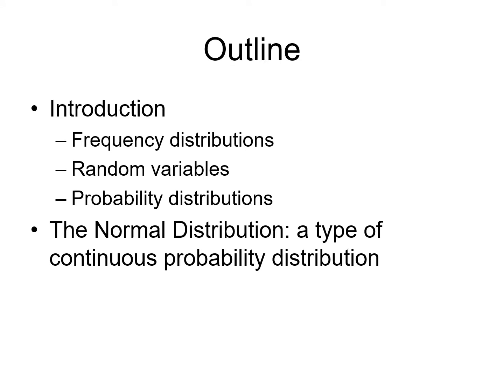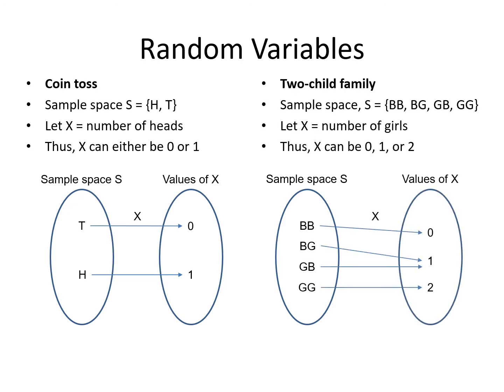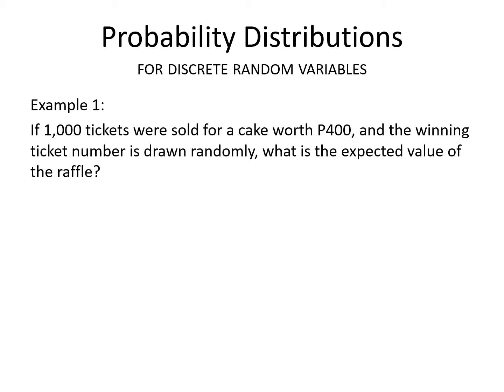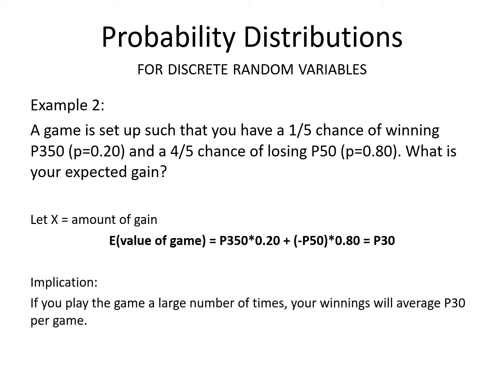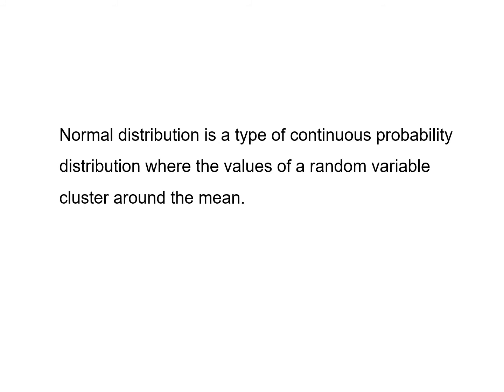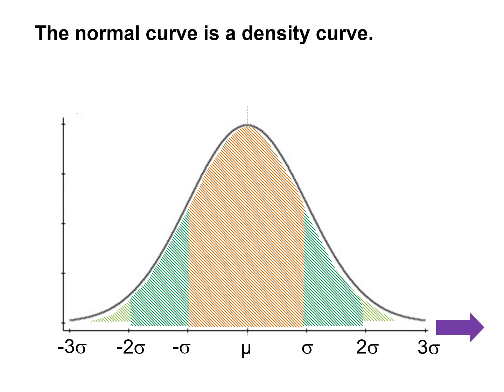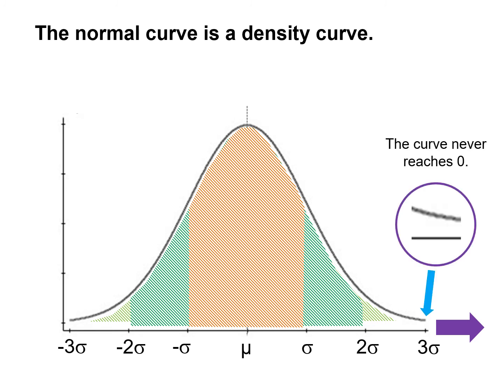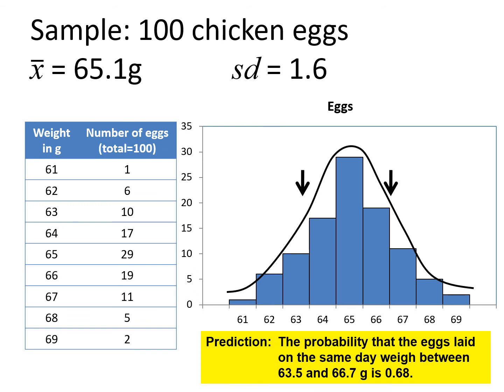Lecture 8: The Normal Distribution (Part 1 of 2)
Have you been wondering why we keep talking about the standard deviation worths? Hopefully this video will show you! :)

Join Noreen Marie (Kubi) Follosco as she explains the normal distribution, an important type of probability distribution relevant to our work in the natural sciences.

Presentation modified after slides from Prof. Rom Dizon.